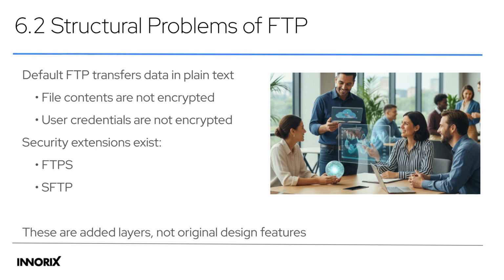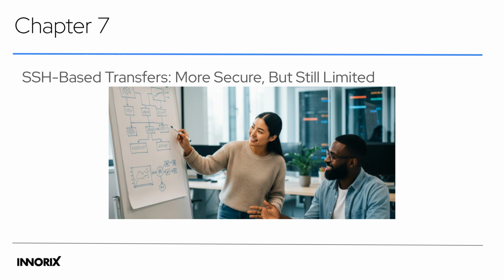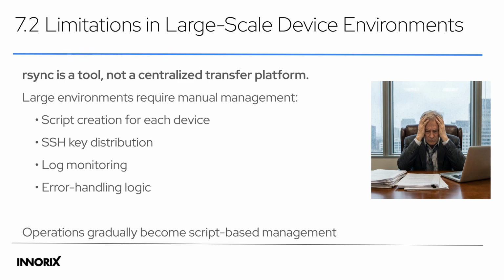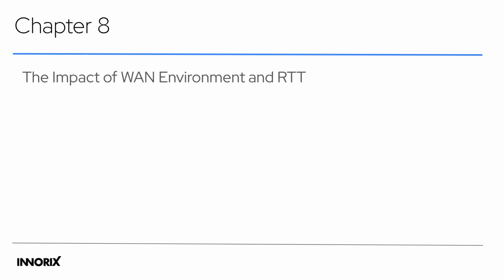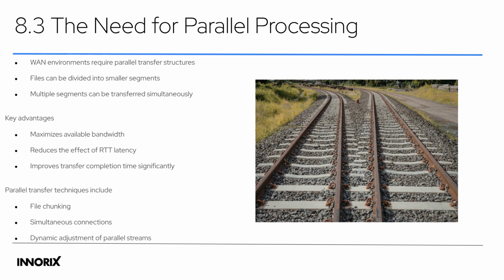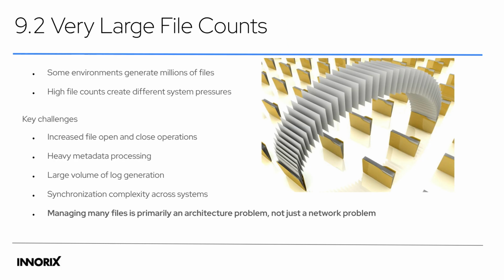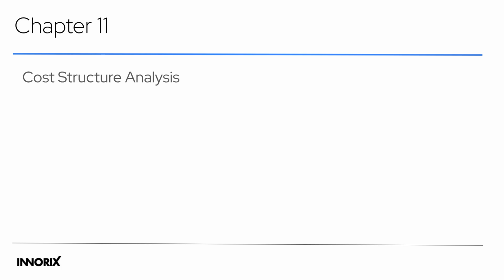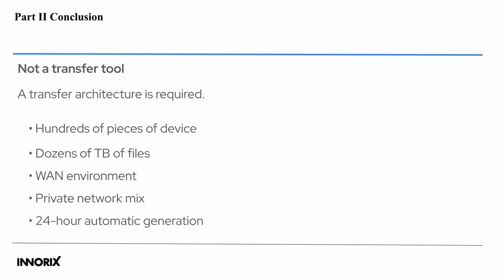Enterprise Data Supply Chain Transformation Part 2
Enterprise File Supply Chain Transformation | Part 2 – Why Traditional File Transfer Breaks

This video is part of the Enterprise File Supply Chain Transformation series by INNORIX.

📦 Modern enterprises generate enormous volumes of data every day.
However, many organizations still rely on traditional file transfer methods that were designed for much smaller and simpler environments.

As data volumes grow and infrastructure becomes more distributed across systems, clouds, and global networks, these traditional approaches begin to show serious limitations.

In this session, we examine why legacy file transfer models struggle in modern enterprise environments and explore the structural reasons behind these limitations.

• The limitations of traditional file transfer methods
• Why sequential transfer models struggle at scale
• How network latency and distance impact performance
• The operational challenges created by manual file transfer processes

🎤 Speaker
Cullen – Technical Team
INNORIX

Enterprise File Supply Chain Transformation Series